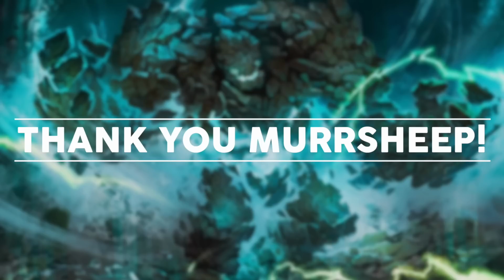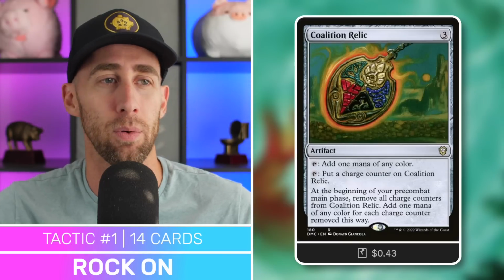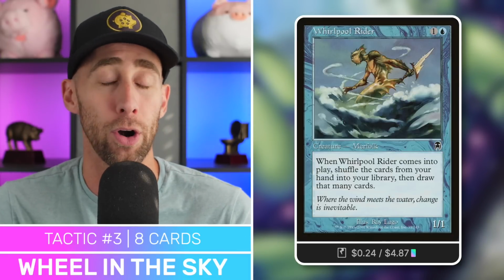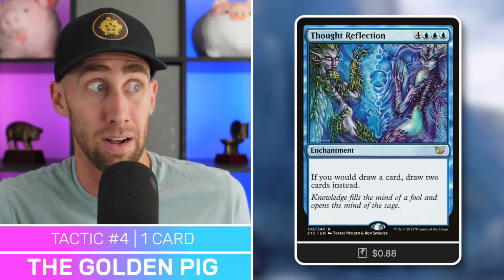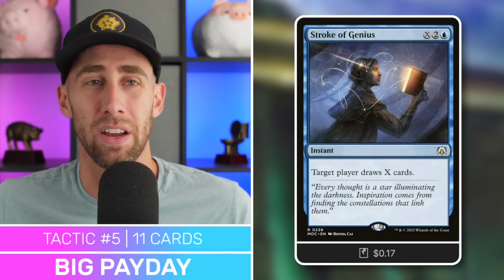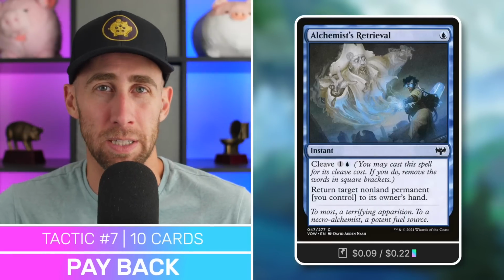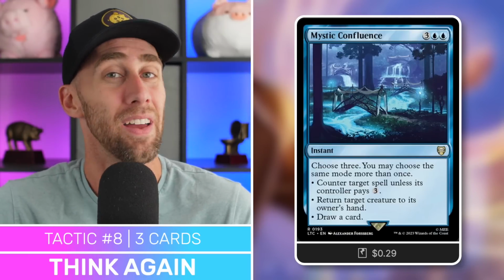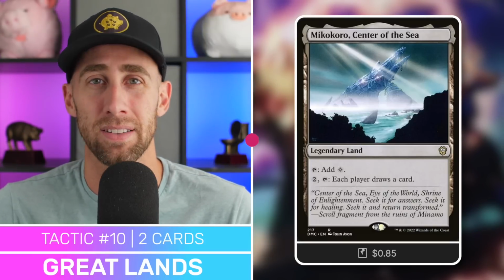This Commander is Underrated! | Kami of the Crescent Moon | EDH | Magic the Gathering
The Commander's Quarters is your Magic the Gathering source that helps you Command Your Budget! Today Mitch breaks down his Budget Deck Tech on Kami of the Crescent Moon!